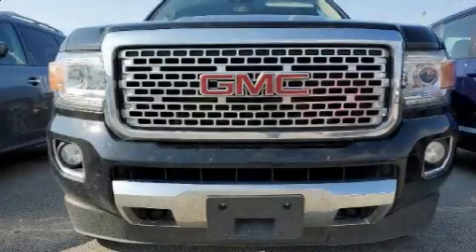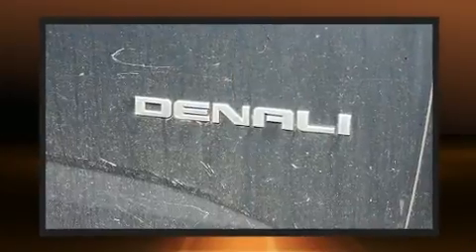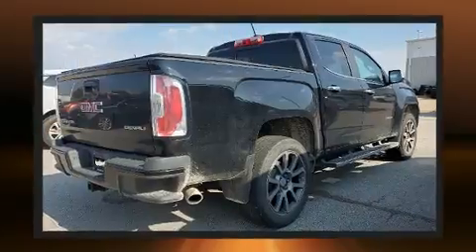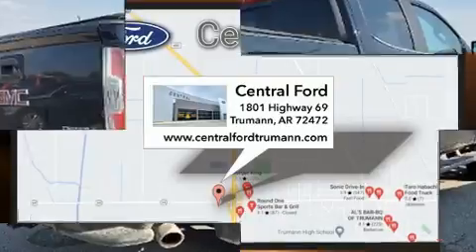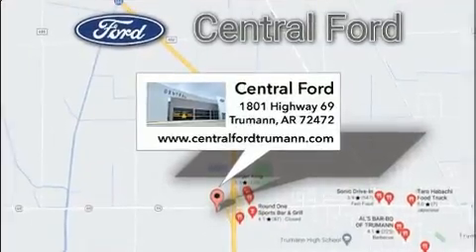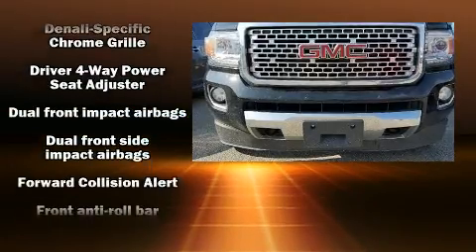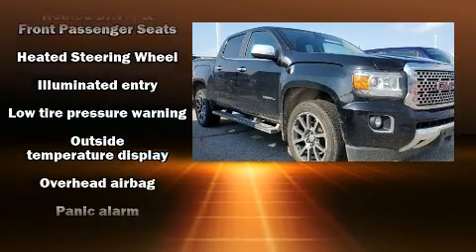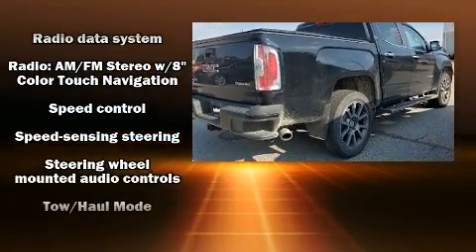2018 GMC Canyon Denali in Trumann, AR 72472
Central Ford
1801 Highway 69

Come test drive this 2018 GMC Canyon. With fewer than 50,000 miles on the odometer, this pre-owned model still has plenty of miles remaining as reliable transportation. Smooth gearshifts are achieved thanks to the refined 6 cylinder engine, providing a spirited, yet composed ride and drive. Four wheel drive allows you to go places you've only imagined. It's equipped with tons of terrific amenities, but it won't break your budget. Like power windows, mirrors, and seats, a rear step bumper, fully automatic headlights, tilt and telescoping steering wheel, lane departure warning, a trailer hitch, a bedliner, and leather upholstery. Audio features include an AM/FM radio, and 7 speakers, providing excellent sound throughout the cabin. Passengers are protected by various safety and security features, including: dual front impact airbags, front side impact airbags, traction control, a panic alarm, and 4 wheel disc brakes with ABS. Electronic stability control ensures solid grip atop the road surface, no matter how challenging the driving conditions. It also arrives with a Carfax history report, providing you peace of mind with detailed information. We have a skilled and knowledgeable sales staff with many years of experience satisfying our customers needs. They'll work with you to find the right vehicle at a price you can afford. We are here to help you.